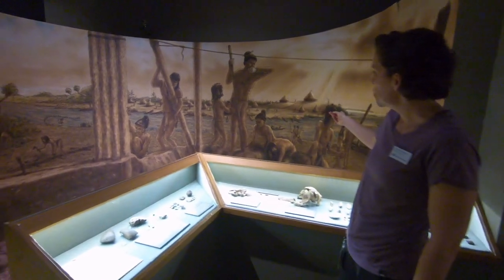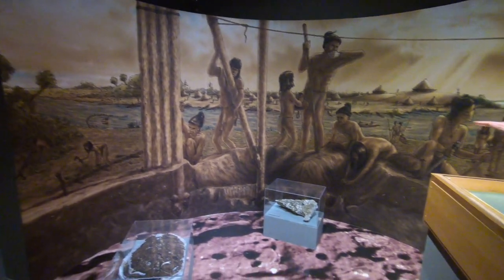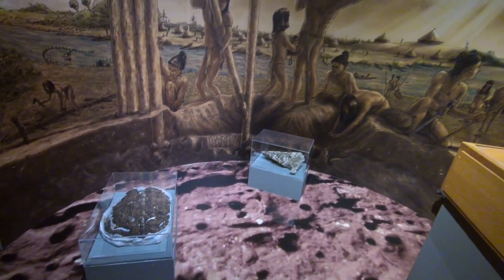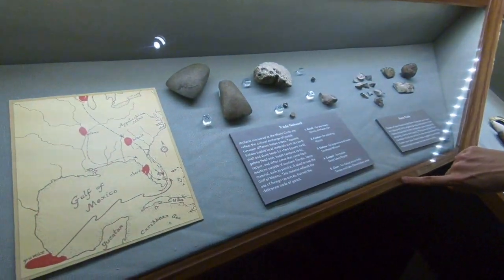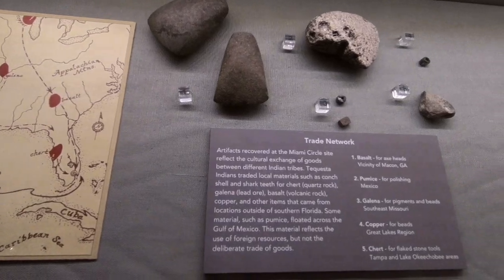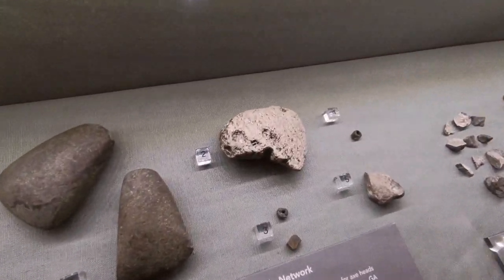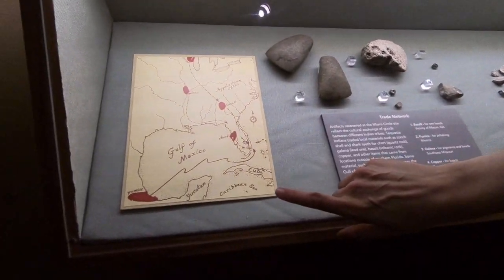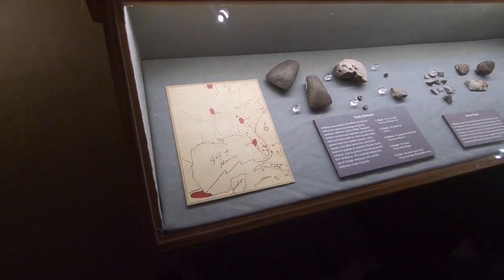HMM on Demand Ep.2: The Miami Circle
Join our School Programs Manager Cynthia T. as she explores our core exhibition, Tropical Dreams: A People's History of South Florida. In this week's episode, Cynthia highlights the Miami Circle and some objects that were actually found in the Circle!